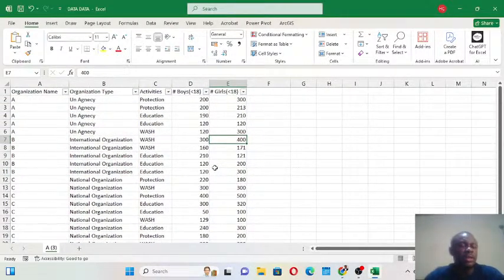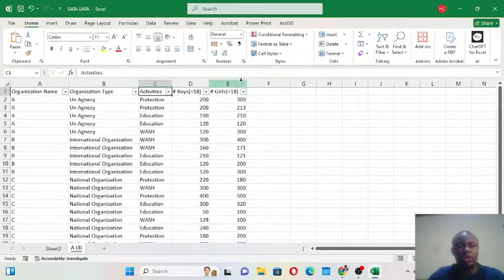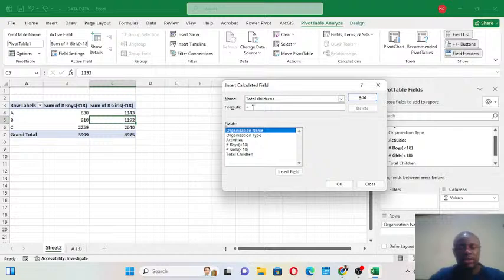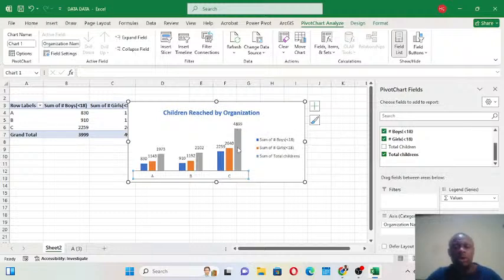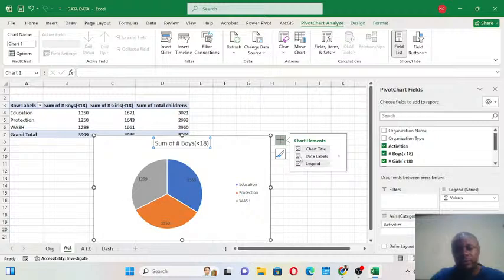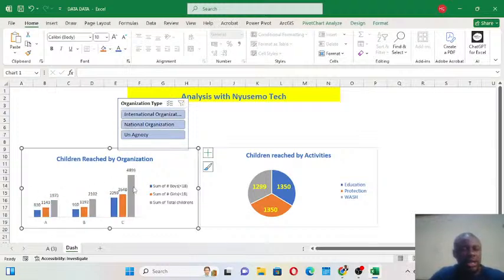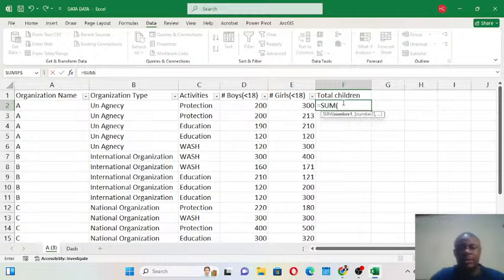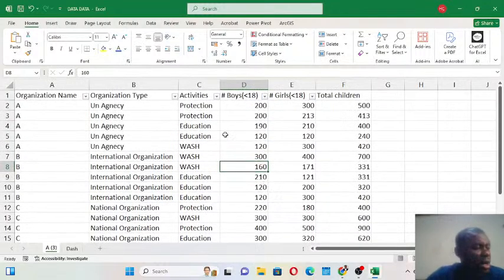Excel questions and answers || Exploring Pivot Tables using a simple data set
This video will teach you how  to use start using pivot tables